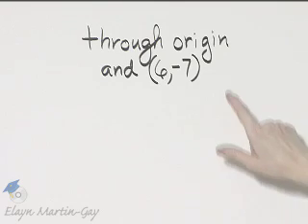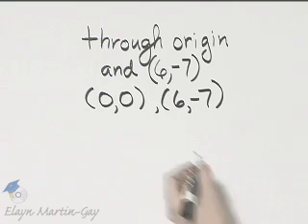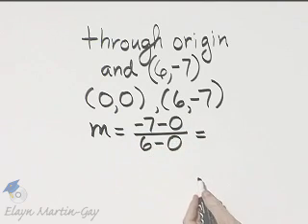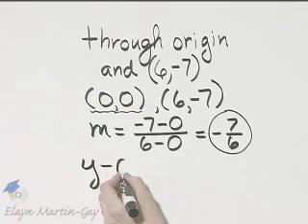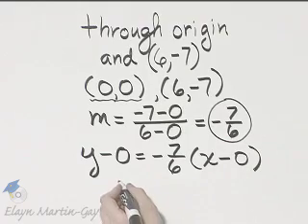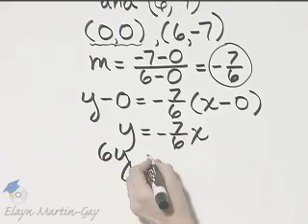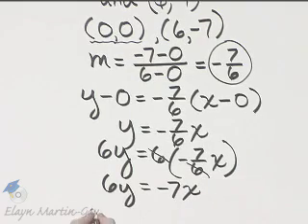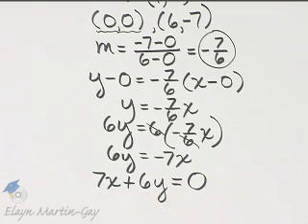Beginning and Intermediate Algebra Ch 3 Ex 14